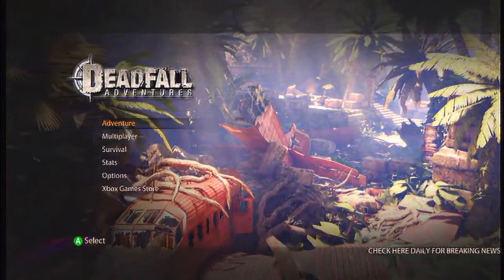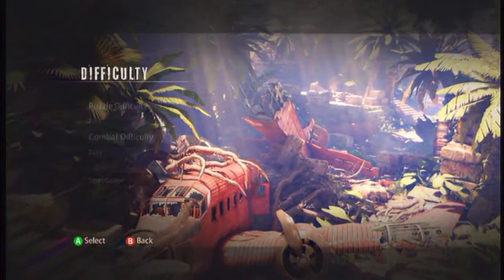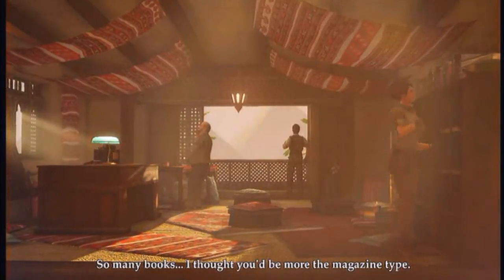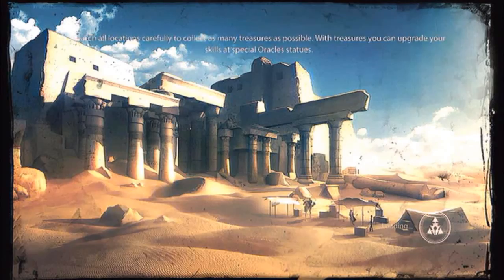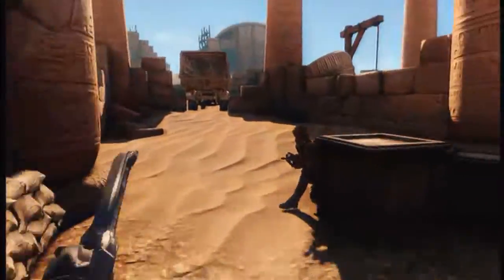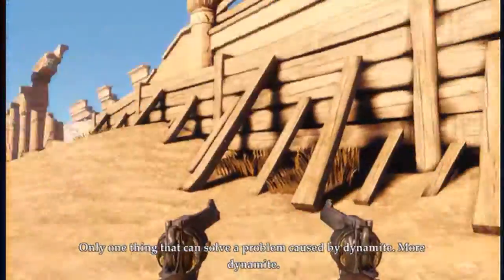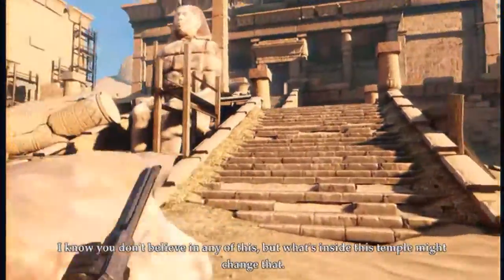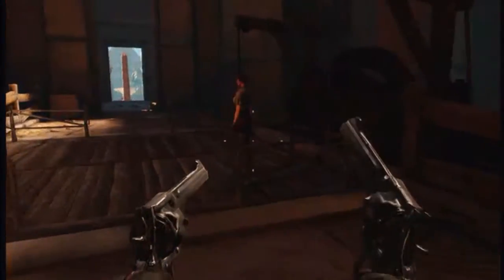Deadfall Adventures Xbox 360 Review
My review of deadfall adventures fot the xbox 360.

Deadfall Adventures for Xbox 360 is fun, it takes inspiration from other stories and games, then puts them together to make what is evidently an OK game.
 You play as Quatermain who is out searching for treasures, one specific treasure claims lots of interest from the Nazis and the Russians.
 You will then be heading to many places in order to solve puzzles and find this treasure. Some treasures are much easier to find as they are in plain sight, whereas others seem to be missing (just extremely difficult to find). Treasures you find behind the simpler puzzles let you upgrade character stats too. The puzzles you come across as progressing through the story for the most part make you think "how the hell do I do this" due to not being able to understand the games note book. Just to point out a cool feature at the beginning of the game lets you choose not only the difficulty of the enemy A.I but also the difficulty of the puzzles.